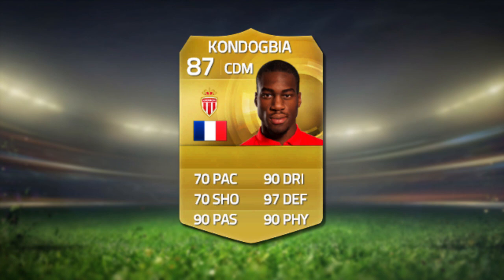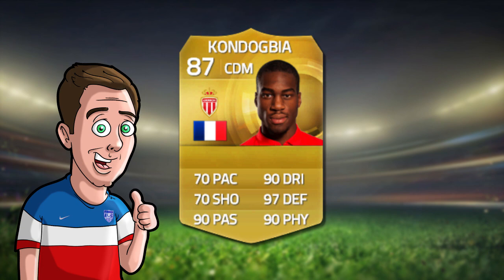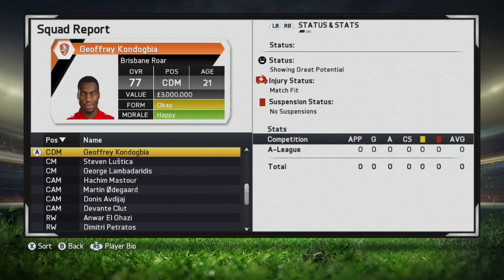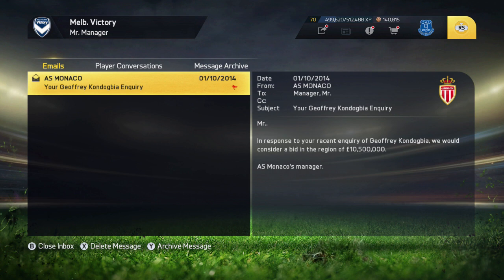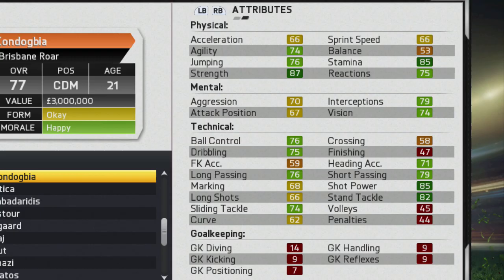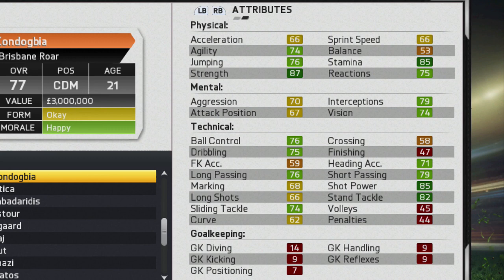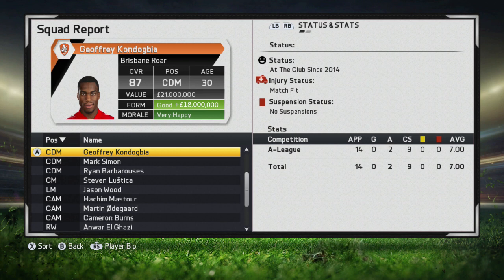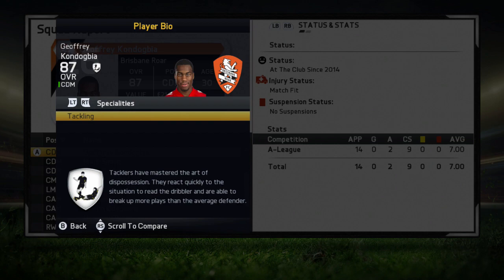FIFA 15 Career Mode - Geoffrey Kondogbia Player Review [87 OVR]